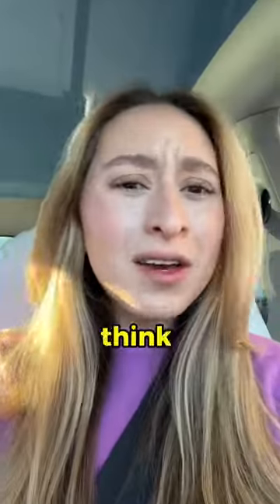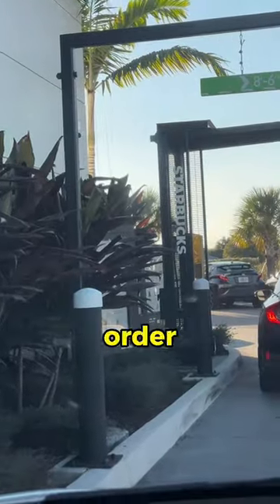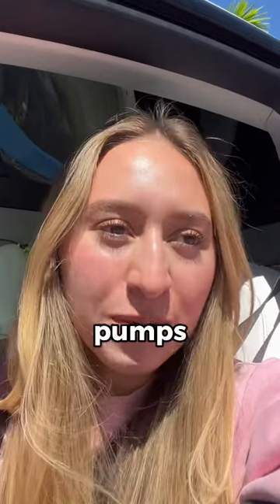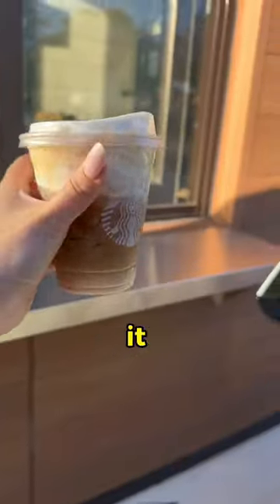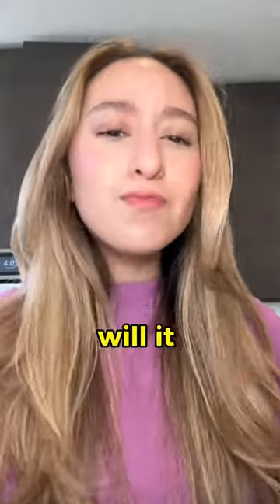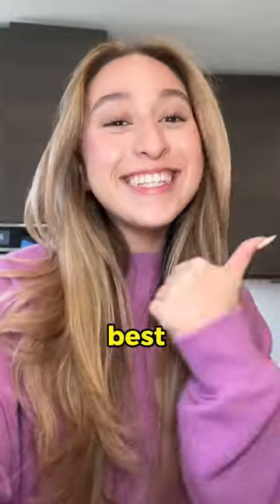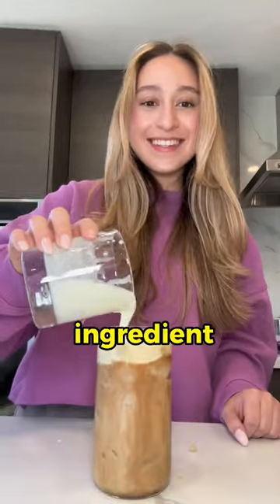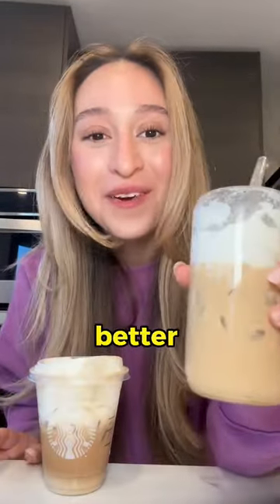$1 latte vs Starbucks Coffee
More Socials Accounts🤍
Amazon Storefront

I’m Valeria Stephanie and I do shopping, vlogs, beauty, lifestyle content and more!